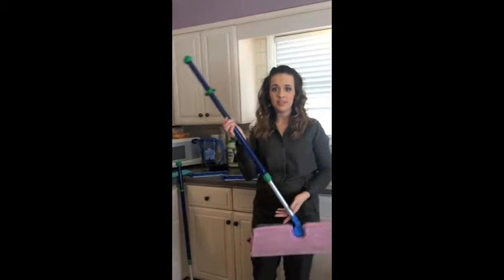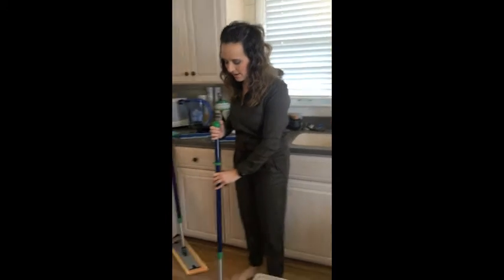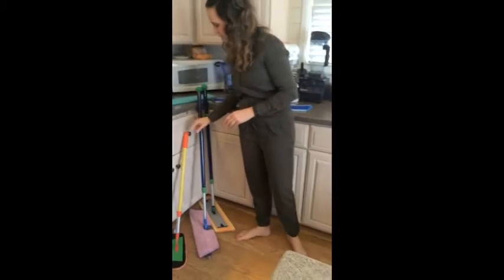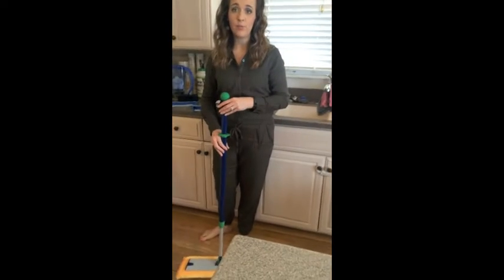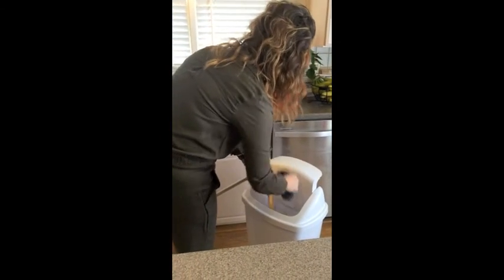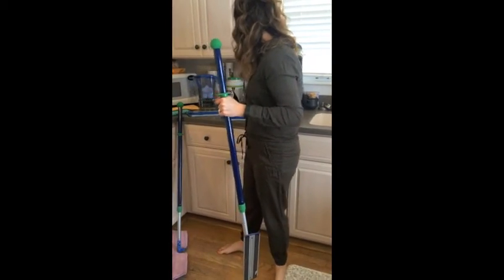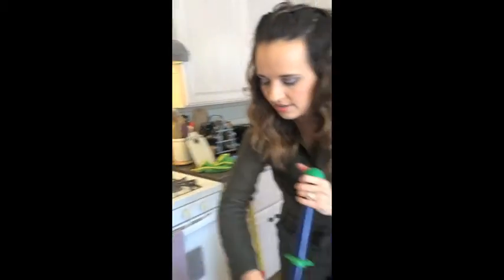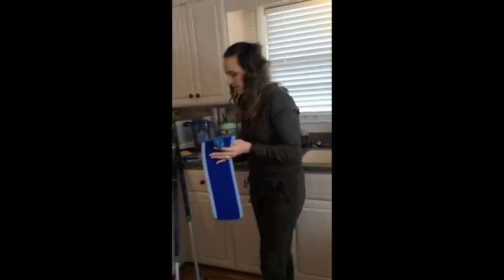Norwex Mop System